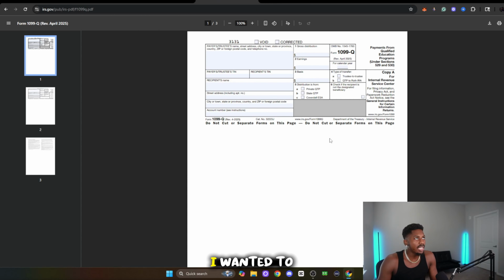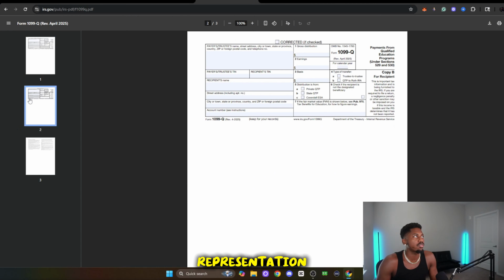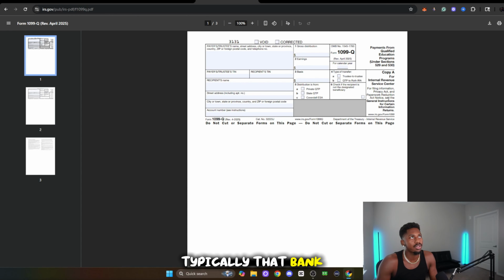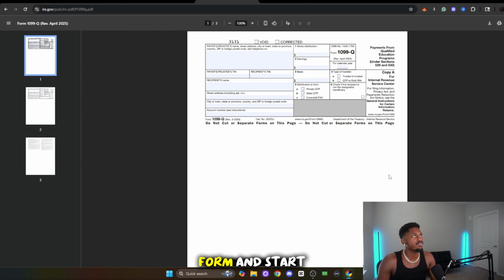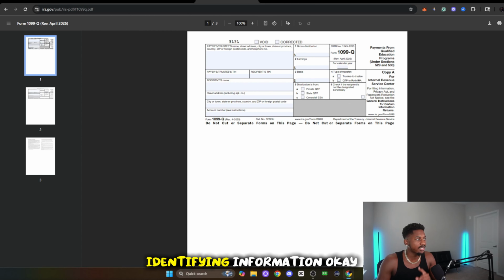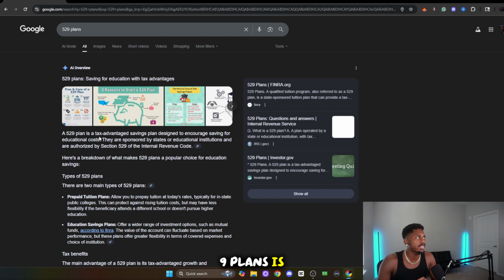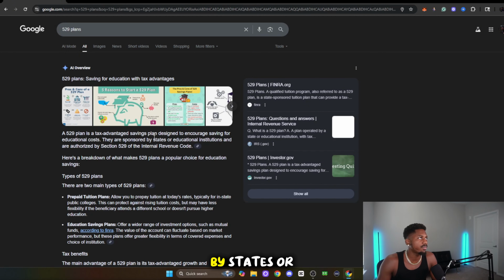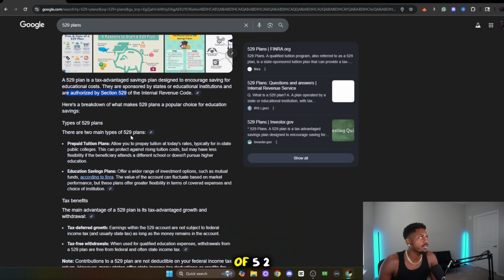the dept of education FEAR you if you ask for this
Join the Fund Yourself Academy for free for 7 days and grab the “Tender Without Payment Checklist + Sample Letter Kit”

📘“Tender Without Payment Checklist + Sample Letter Kit”
(Become an Affliate)

⚠️ This is NOT a loophole or “magic trick.” This is about lawful commercial process, documentation, and creating evidence. If you do it wrong, you risk making things worse — so watch until the end.